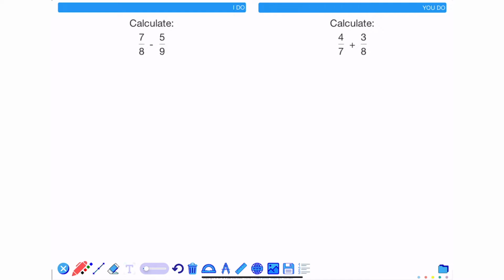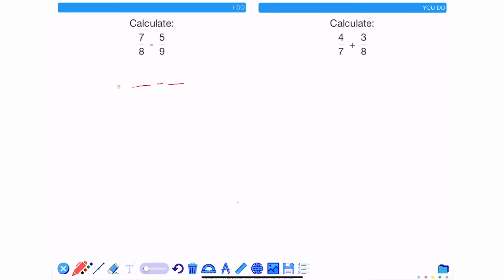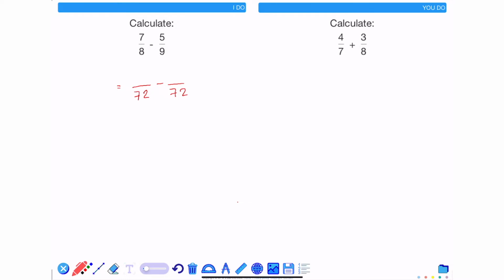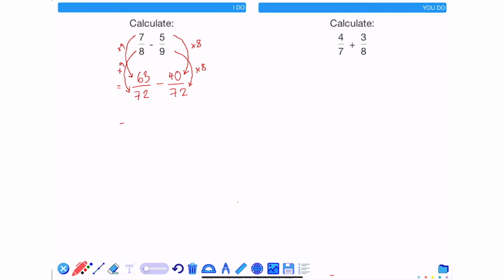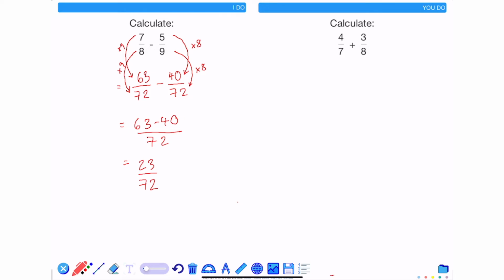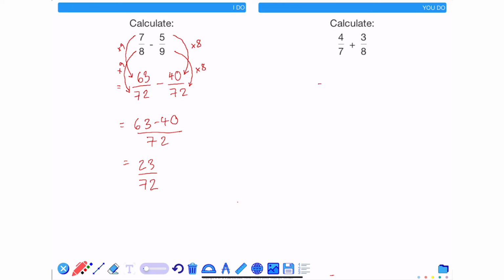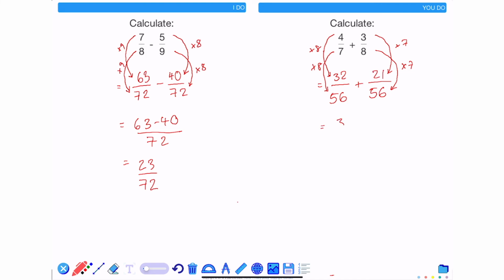Add or subtract fractions (with different denominators) (3⭐️)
A quick tutorial on how to add or subtract fractions with different denominators.